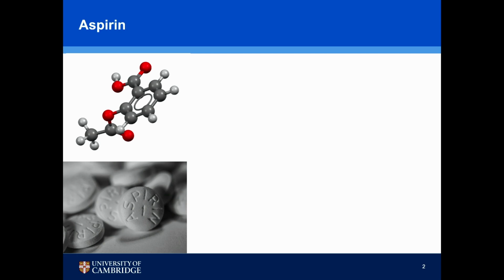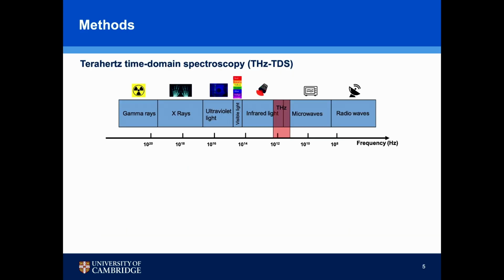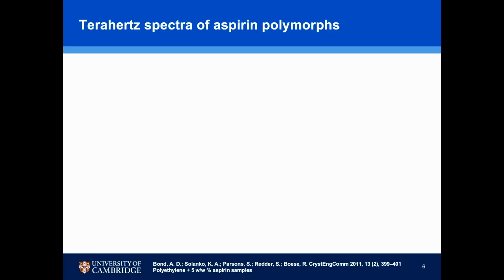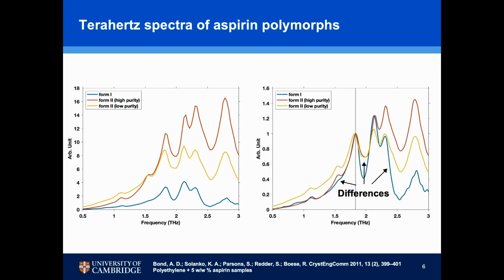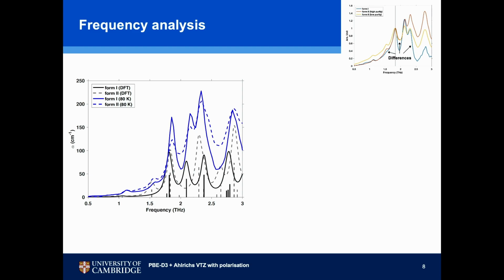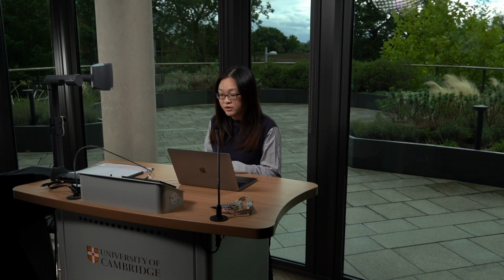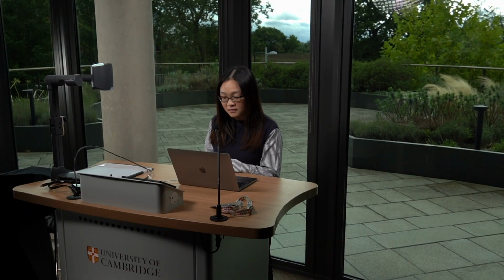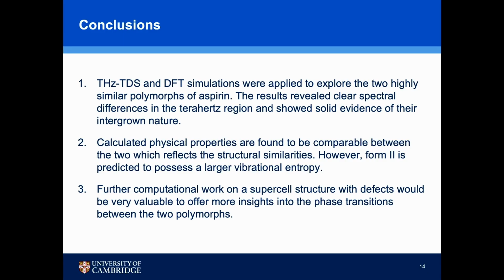Crystallographic disorder in polymorphs of aspirin analysed by low-frequency vibrational analysis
Qi Li, a forth year PhD student from the group, is presenting some as yet unpublished results on using terahertz spectroscopy and solid state computational analysis into better understanding the fundaments behind the structures that the small organic drug molecule aspirin can form when it crystallises and how the molecular structure, its flexibility and the motion of the molecules relative to one another dictate what crystal structures form.

Terahertz time-domain spectroscopy (THz-TDS) is applied to two polymorphs of acetylsalicylic acid (aspirin), and the experimental spectra are compared to lattice dynamical calculations using high accuracy density functional theory (DFT). The calculations confirm that forms I and II have very close energetic and thermodynamic properties, and also that they show similar spectral features in the far-infrared region, reflecting the high degree of similarity in their crystal structures. Unique vibrational modes are identified for each polymorph which allow them to be distinguished using THz-TDS measurements. The observation of spectral features attributable to both polymorphic forms in a single sample, however, provides further evidence to support the hypothesis that crystalline aspirin typically comprises intergrown domains of forms I and II. Differences observed in the baseline of the measured THz-TDS spectra indicate a greater degree of structural disorder in samples of form II. Calculated Gibbs free energy curves show a turning point at 75 K, inferring that form II is expected to be more stable than form I above this temperature, as a result of its greater vibrational entropy. The calculations do not account for any differences in configurational entropy that may arise from expected structural defects. Further computational work on these structures, such as ab initio molecular dynamics (AIMD), would be very useful to further explore this perspective.

A preprint of the work is available on ChemRxiv at:
Li Q, Bond AD, Korter TM, Zeitler JA. New Insights into the Crystallographic Disorder in the Polymorphic Forms of Aspirin from Low-frequency Vibrational Analysis . ChemRxiv. Cambridge: Cambridge Open Engage; 2021; This content is a preprint and has not been peer-reviewed.